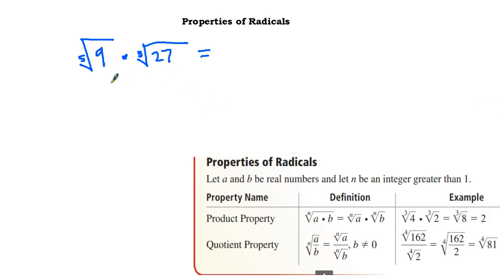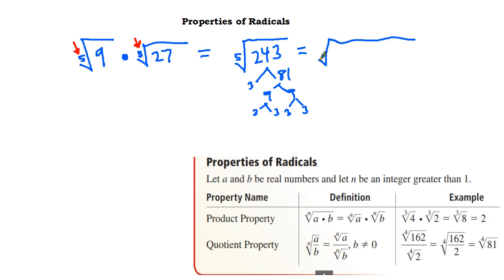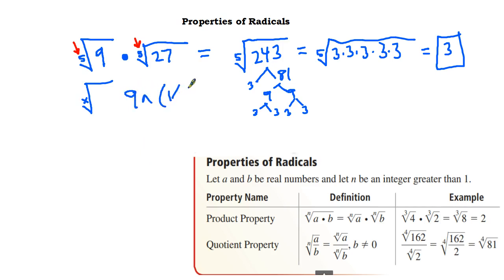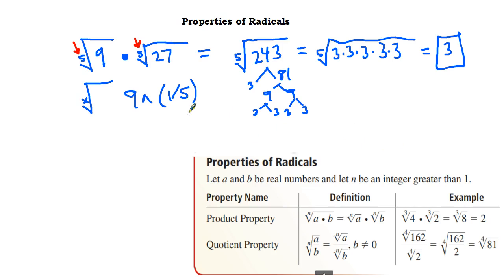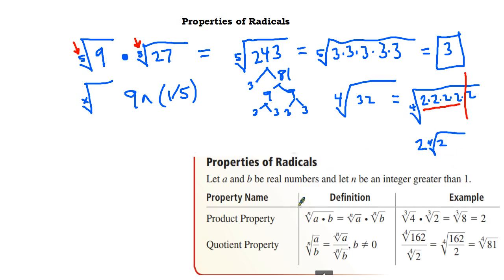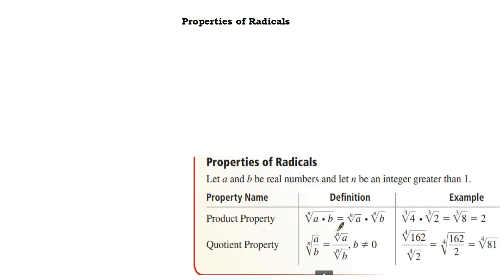Properties of Radicals